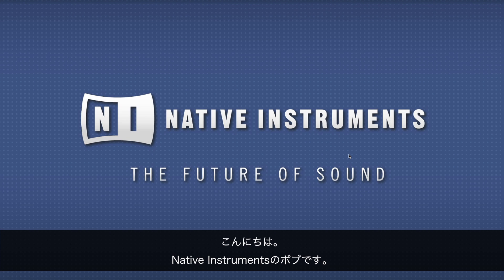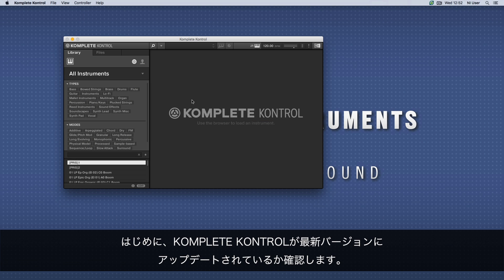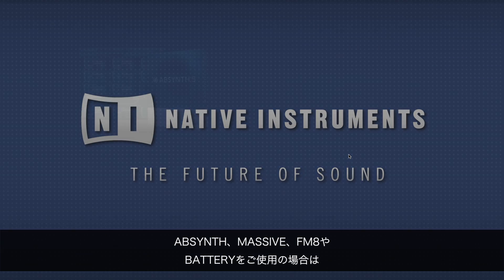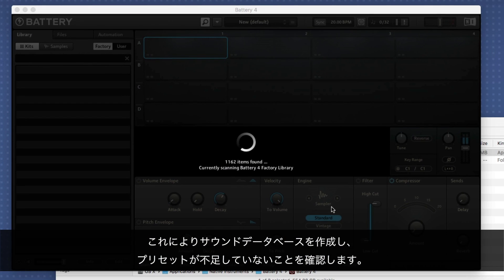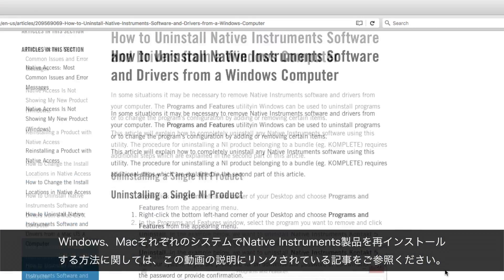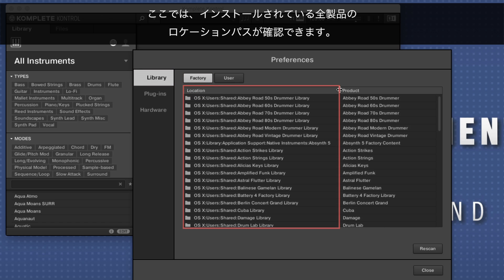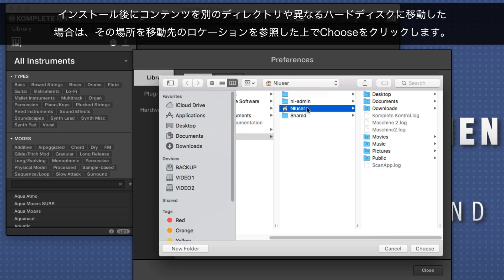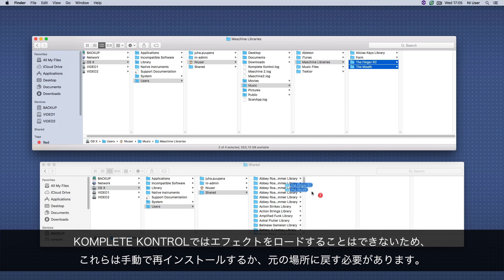KOMPLETE KONTROLで見つからないコンテンツを再配置する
この動画では、KOMPLETE KONTROLで見つからないコンテンツを再配置する方法をご案内します。

「Native Accessで製品を再インストールする」

「Native Instrumentsソフトウェアはどこからダウンロードすることが出来ますか？」

「ABSYNTH 5 / FM8 / MASSIVEプラグインのブラウザにプリセットが表示されない」